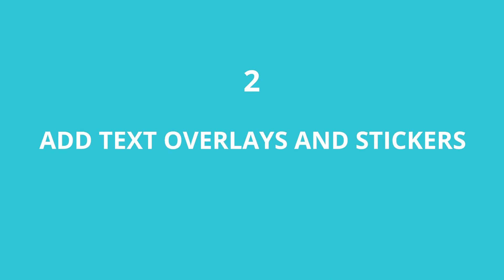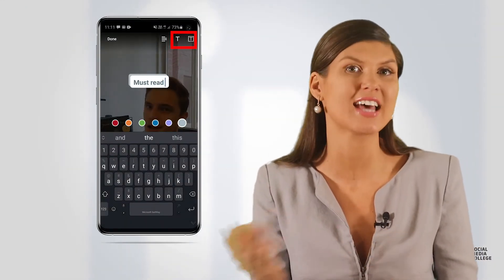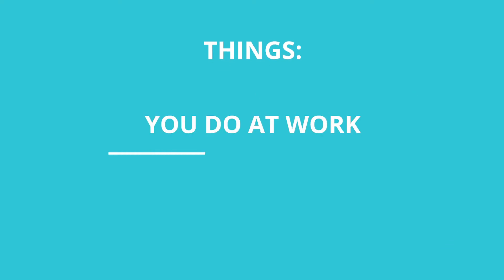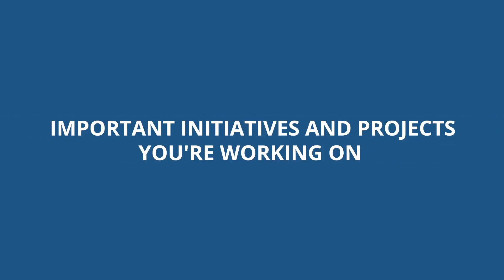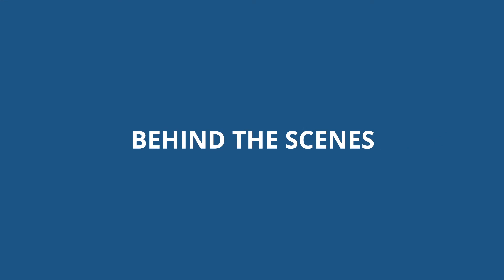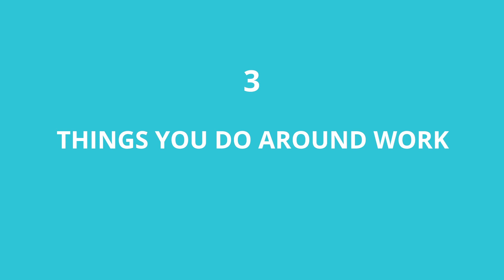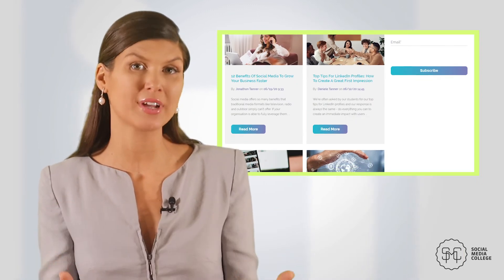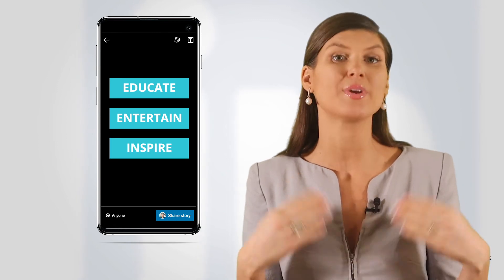LinkedIn Stories | What You Need To Know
In this video, we discuss how to best utilise LinkedIn Stories, what content you should consider, and how you can maximise your engagement.
🚀  Free social media marketing training!
How To Rapidly Scale Your Business And Career Using Social Media Marketing